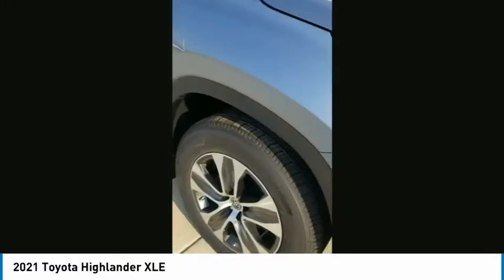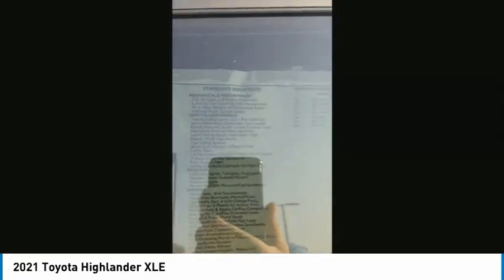2021 Toyota Highlander NT5707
2021 Toyota Highlander XLE

Sam Leman Toyota
1615 MORRISSEY DR

Recent Arrival! Moon Dust 2021 Toyota Highlander XLE AWD AWD **AWD/ALL WHEEL DRIVE**, ***XLE PACKAGE***, **APPLE CARPLAY**, **ANDROID AUTO**, **BLUETOOTH**, **LEATHER**, **ADAPTIVE CRUISE CONTROL**, **PRE-COLLISION SYSTEM**, **PEDESTRIAN DETECTION**, **BACK UP WARNING SENSORS**, **POWER LIFTGATE**, **MANAGER SPECIAL- PRICE NOT A MISPRINT- THIS MONTH ONLY!!**, AWD. 20/27 City/Highway MPGOur team at Sam Leman Toyota Bloomington takes pride in being your Toyota dealer in Bloomington and making purchasing your next car a fun, quick and easy process-we even have tools to let you get started right at home!Awards:* ALG Residual Value Awards, Residual Value Awards Taxes, Title, & License are not included. Available rebates have been applied, special financing may be available in lieu of rebate to qualified buyers. Other rebates may be available, see dealer for details.$500 - TMS Customer Cash - Chicago. Exp. 10/04/2021